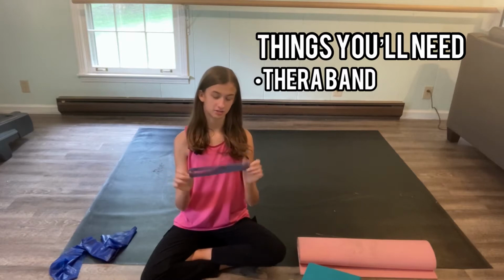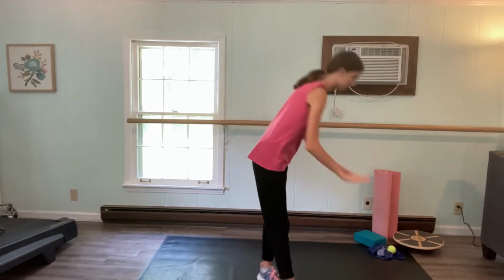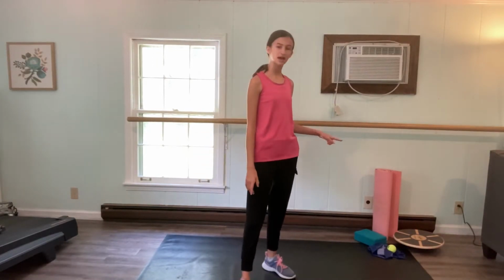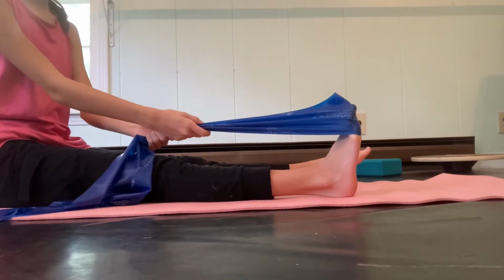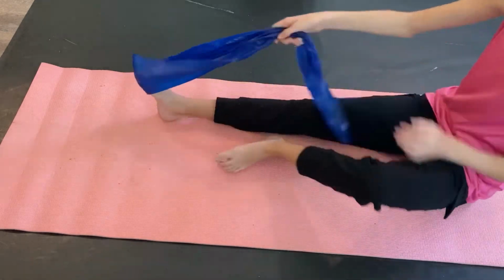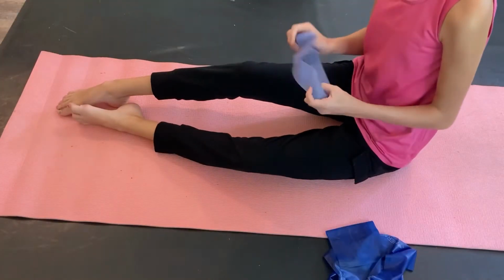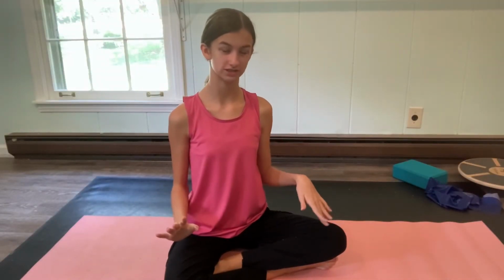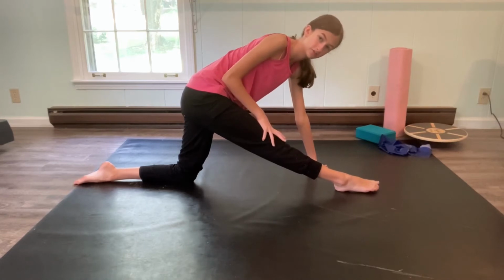My Stretching Routine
You’ll need
•Thera bands
•yoga mat
•foam block
•balance board

dance pretty!✨-Lillian